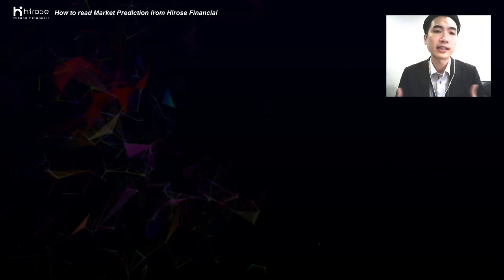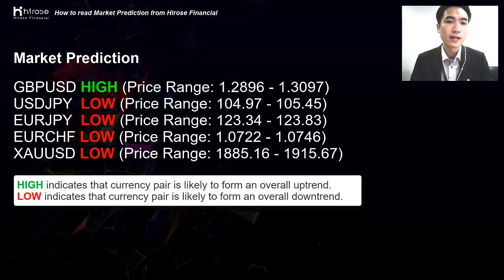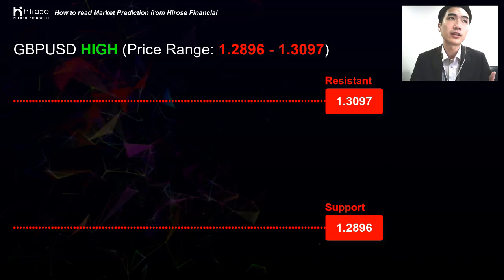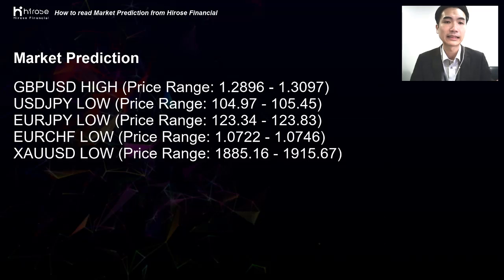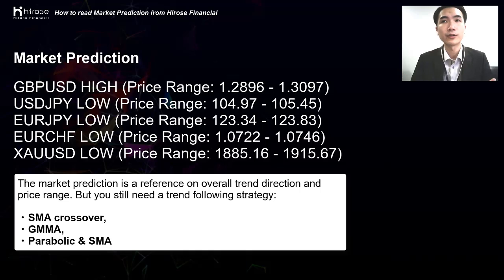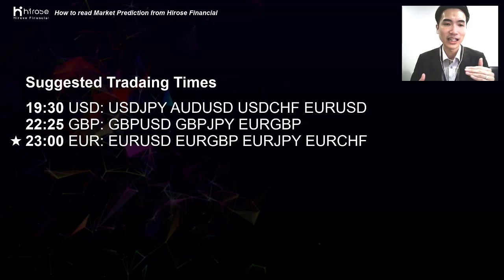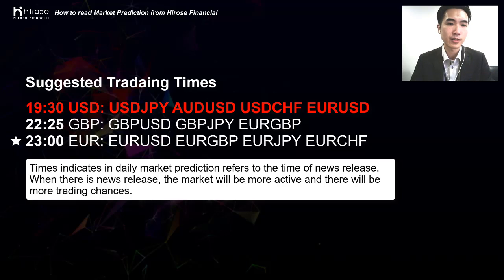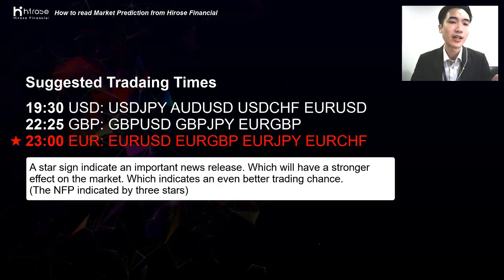How to trade with Hirose Market Prediction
Just a reminder for you that we are sending out market prediction on daily basics for you to refer to what to trade and when to trade. This is a piece of powerful information for you to refer to while trading.

Recently we received question on how to read this piece of market prediction and so for today I decided to make a detail explanation on this topic. Take a look at today’s video to see how you can use this piece of information to improve your winning percentage!